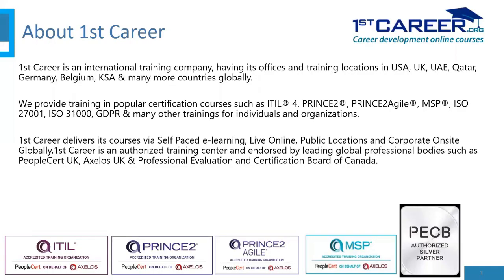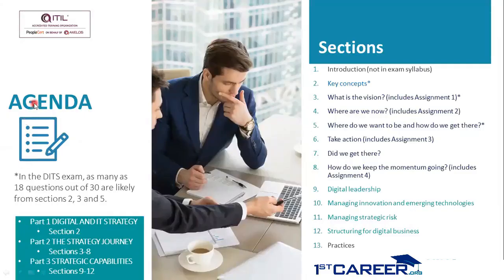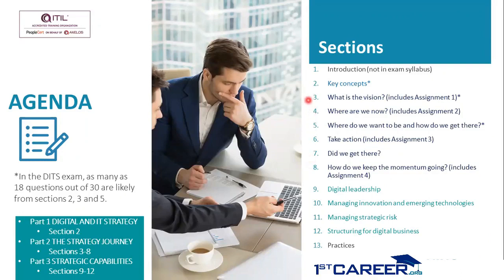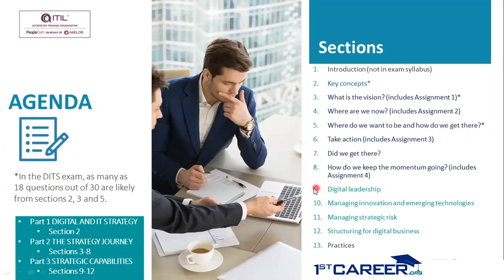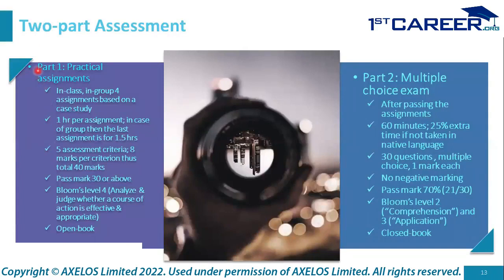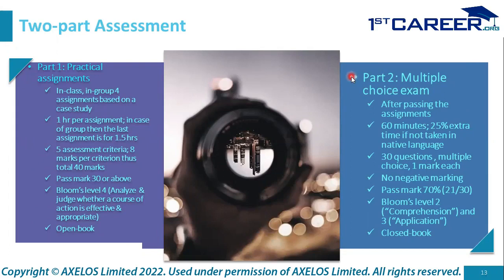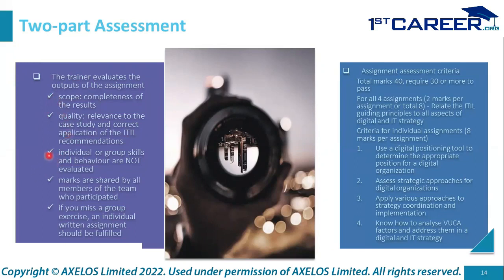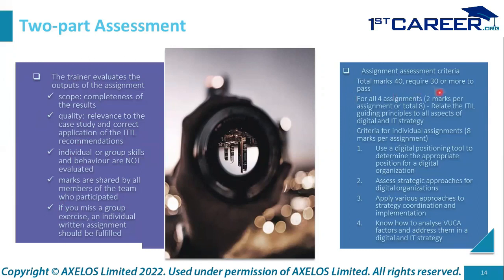Introduction | ITIL®4 Leader: Digital and IT Strategy | 1stCareer.org | PeopleCert | AXELOS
To purchase the full version of ITIL®4 Leader: Digital and IT Strategy (DITS) course please

ITIL®4 Leader: Digital and IT Strategy (DITS) course is one of three required to obtain the ITIL 4 Strategic Leader (SL) designation. See the chart below.

This is a four-day certification course and is at the core of the ITIL 4 Strategic Leader (SL) designation.

This course adds a new perspective to the ITIL suite and elevates the discussion around ITIL concepts to a strategic level among IT business leaders and aspiring leaders.

The course is unique in that it is a very hands-on and interactive course that includes case-study assignments that are graded in-session and that contribute to the final exam mark.

LEARNING OUTCOMES:
The main focus of the ITIL®4 Leader: Digital and IT Strategy (DITS) agenda is on the following ITIL 4 practices:

Architecture Management
Measurement and Reporting Management
Service Financial Management
Strategy Management
Risk Management
Workforce and Talent Management

You will learn about:
How to relate the concepts of digital and IT strategy, the service value system (SVS), and the service value chain, as well as explain how they work together to create value in markets that are being transformed by digital and information technology.
Why organizations need to change the way they do business in markets disrupted by digital and information technology and relate this to the concepts of strategy they will need to master as they make these changes.
How an organization uses their digital and IT strategy to remain viable in environments disrupted by digital technology
The risks and opportunities of digital and IT strategy
The strategic approaches made possible by digital and information technology to achieve customer/market relevance and operational excellence.
The steps and techniques involved in defining and advocating for a digital and IT strategy.
How to implement a digital and IT strategy

This course is for IT and business directors, heads of departments, aspiring business leaders, and other business professionals across the organization who are looking for guidance that will help them craft a digital vision, shape an IT and business strategy, and drive organizational change.

PREREQUISITES:
For this course you are required to have successfully attained your ITIL 4 Foundation certificate.

EXAM & CERTIFICATION:
The exam is administered web proctored by PeopleCert.
The exam is 1 hour 30 minutes in duration, includes 40 multiple-choice questions and is administered online by an independent examination body. Participants are provided with an exam voucher so they can schedule the exam at their convenience on any date after completion of the course.
A passing mark of 70% is required to receive your certificate. An exam review is included in the course to help prepare attendees for the final exam.

After completion of this course, you may apply for self-directed learning PDUs through PMI. Letter of attendance will be issued by 1st Career LLC to all attendees upon successful completion of on demand e-learning or live online course.

ITIL®4 Leader: Digital and IT Strategy (DITS) Training is delivered in association with 1st career IT Solutions, ATO of PeopleCert Axelos Limited.